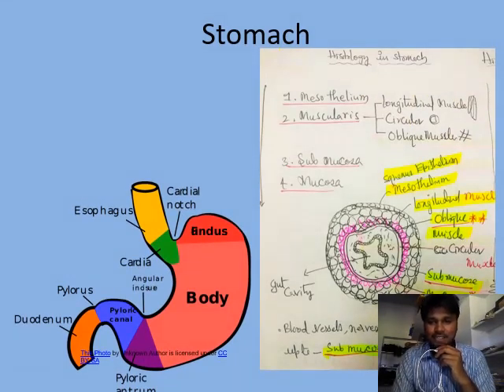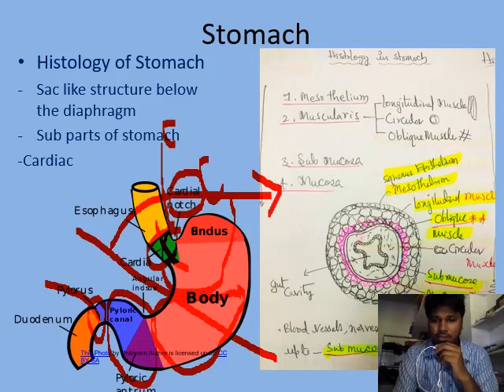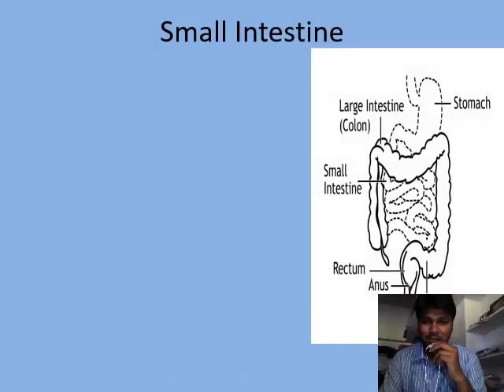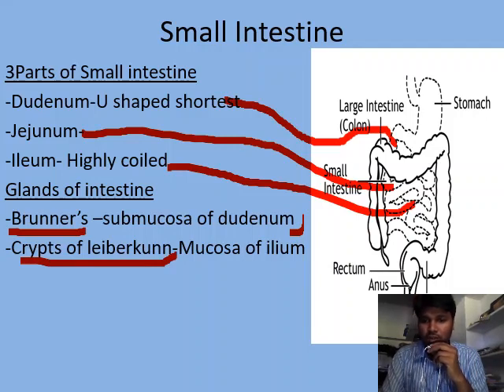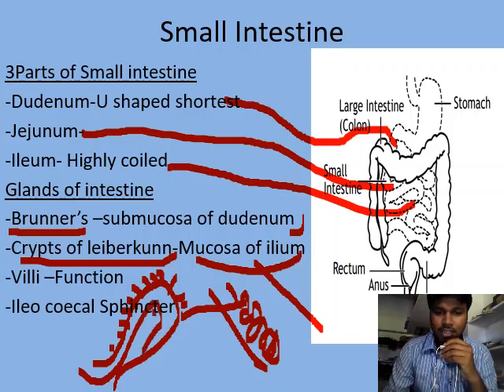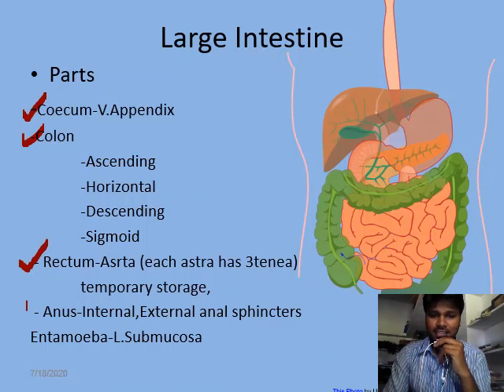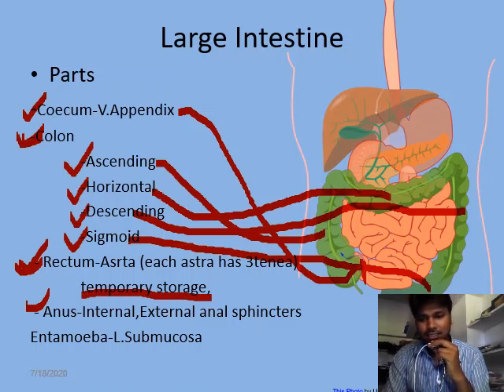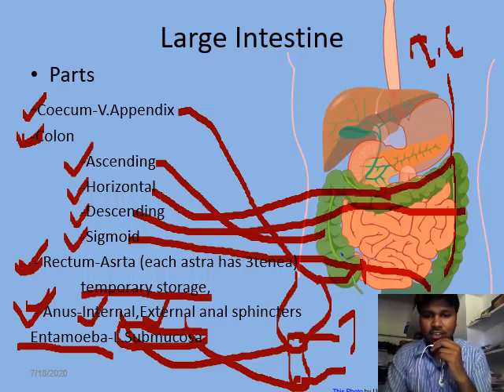Digestive system Part 2 YRK Zoology